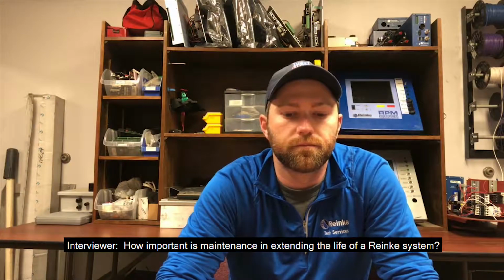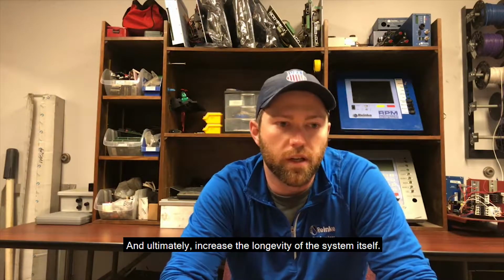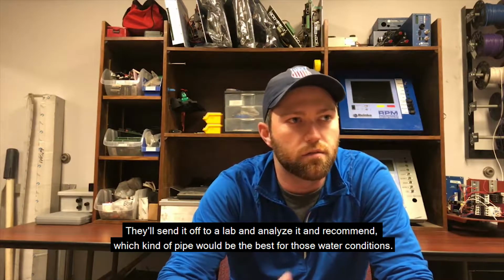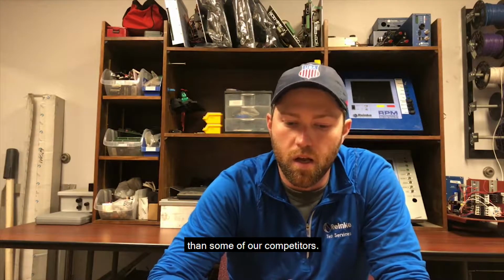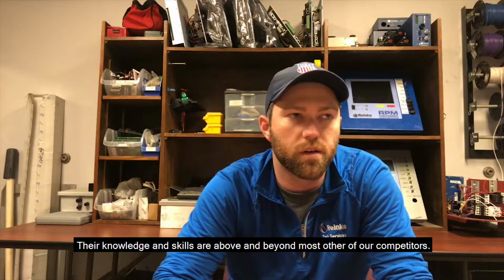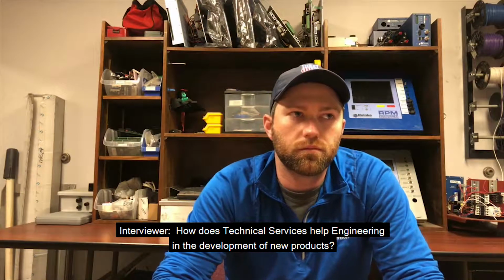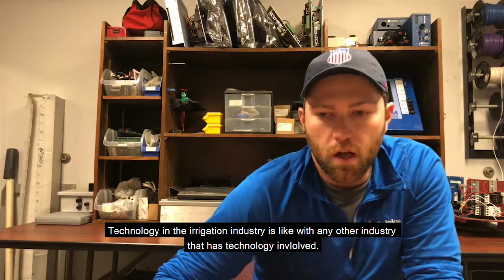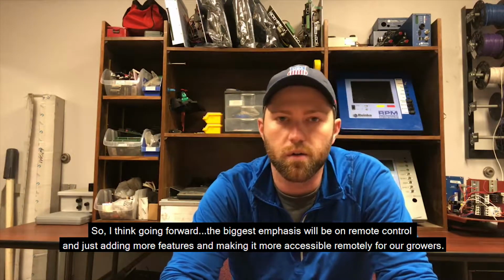Drew Eirich, Technical Support Supervisor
Meet our Team! Drew Eirich, Technical Support Supervisor, shares how he helps support Reinke dealers.